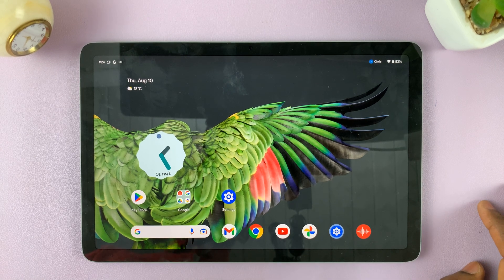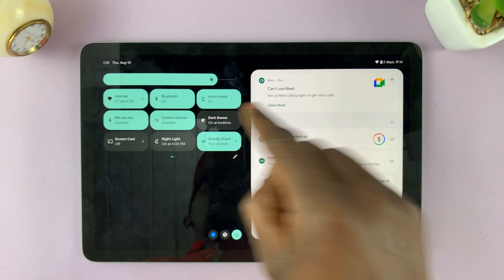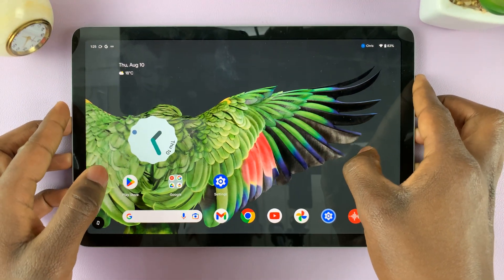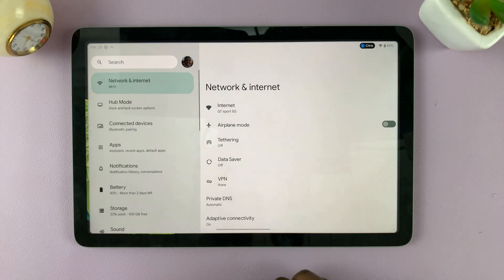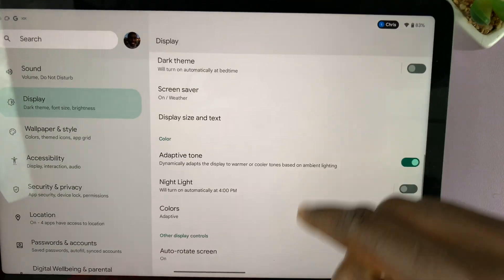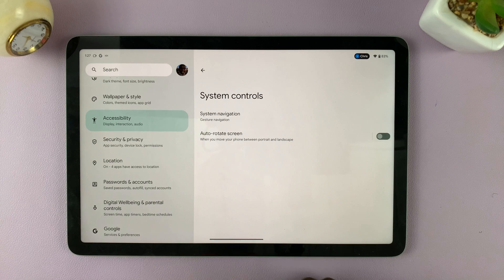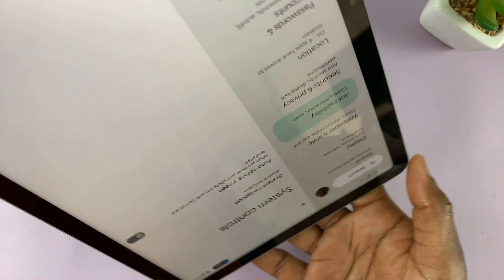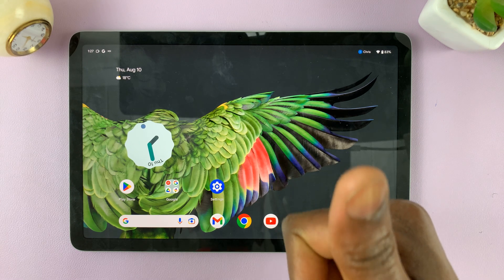How To Turn Auto-Rotate Screen ON/OFF On Google Pixel Tablet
Here's how to enable and disable auto rotate screen on Google Pixel tablet.

The auto-rotate screen feature on your Google Pixel Tablet ensures that the content on your screen is always aligned correctly with the device's orientation.

When you switch from holding the tablet in portrait mode to landscape mode or vice versa, the screen will adjust accordingly, providing you with an optimal viewing experience.

There might be situations where you want to have more control over the screen orientation. In the tutorial video, you'll learn how to turn on or off the auto-rotate feature on your Google Pixel tablet.

Google Pixel Tablet:

How To Reorganize The Quick Settings Tiles On Google Pixel Tablet

Cell Phone Tripod Adapter